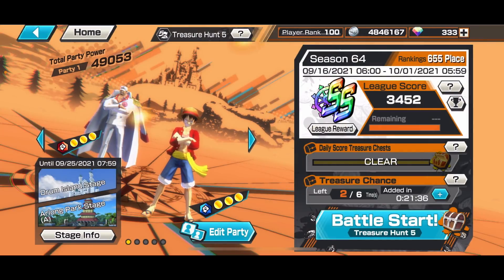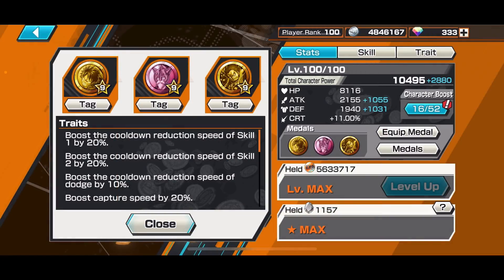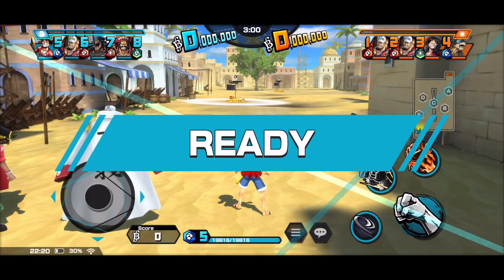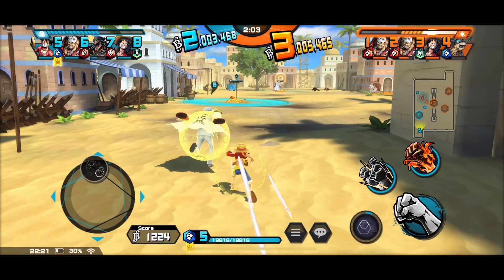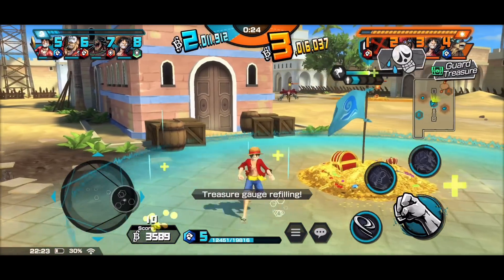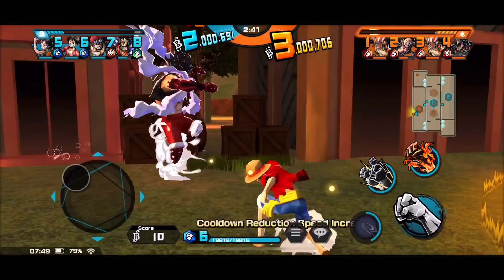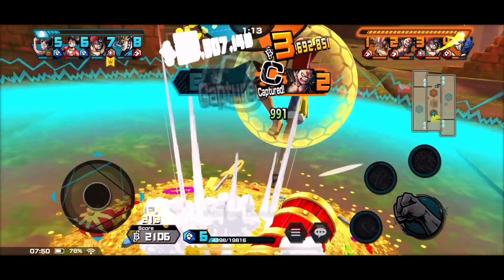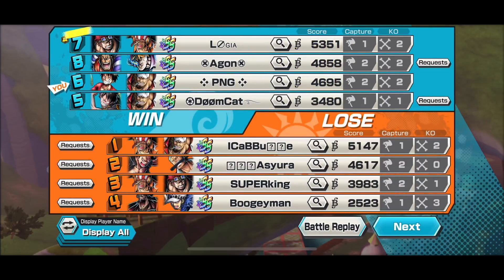6* TIMESKIP LUFFY(Play for FUN!) SS League Gameplay | One Piece Bounty Rush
OPBR 6* LV100 Boost 1 2 Years Later / Captain Monkey D. Luffy in action.

The video contains 2 matches with live commentary.

00:03 Intro

02:54 Gameplay 1

06:36 Gameplay 2